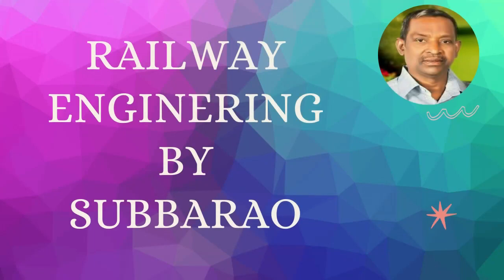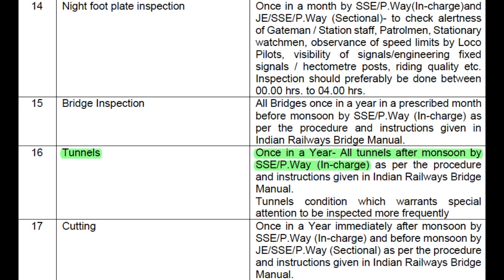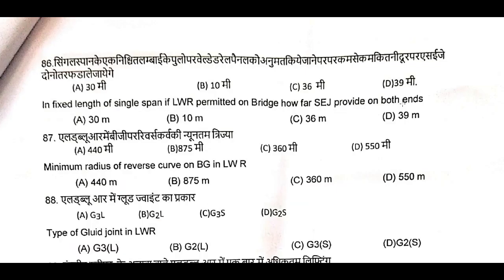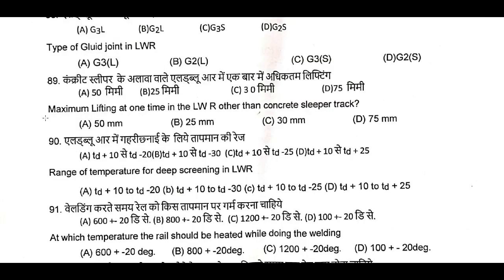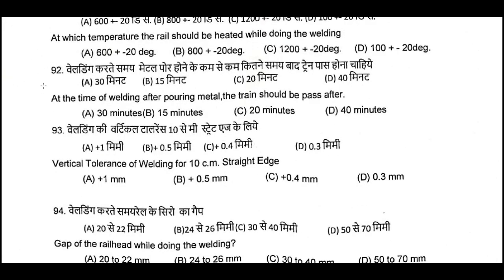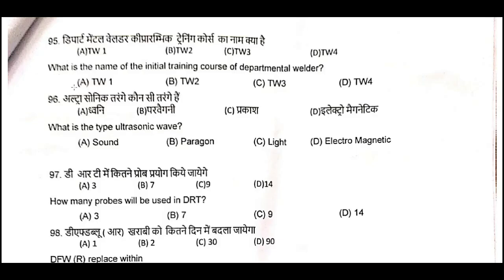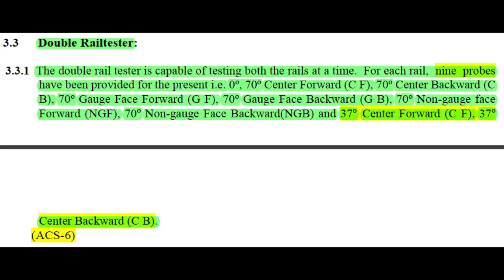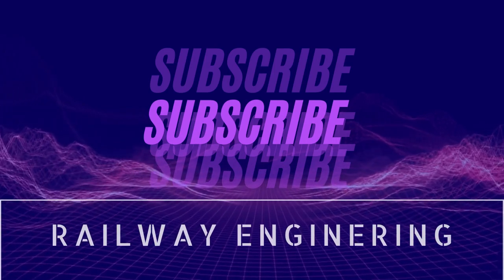CENTRAL RAILWAY BHUSAWAL DIVISION LDCE JE EXAMINATION ON 30.07.2021 Part-5 (81-100)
Dear Friends this is very good opportunity to become a JE, then after completion of 5 years qualifying service you’re eligible for appear selection of AEN against 30% quota, since technical qualified persons entered as trackman through RRC. सेंट्रल रेलवे भुसावल डिवीजन एलडीसीई जेई परीक्षा 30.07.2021 को भाग -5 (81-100) प्रिय मित्रों, जेई बनने का यह बहुत अच्छा अवसर है, तो 5 साल की योग्यता सेवा पूरी करने के बाद आप 30% कोटा के खिलाफ एईएन के चयन के लिए पात्र हैं, क्योंकि तकनीकी योग्य व्यक्तियों ने आरआरसी के माध्यम से ट्रैकमैन के रूप में प्रवेश किया है। All credit for copyright materiel used in video goes to respected owner. अस्वीकरण- कुछ सामग्री उचित उपयोग के तहत शैक्षिक उद्देश्य के लिए उपयोग की जाती है। गैर-लाभकारी, शैक्षिक या व्यक्तिगत उपयोग उचित उपयोग के पक्ष में संतुलन का सुझाव देता है।